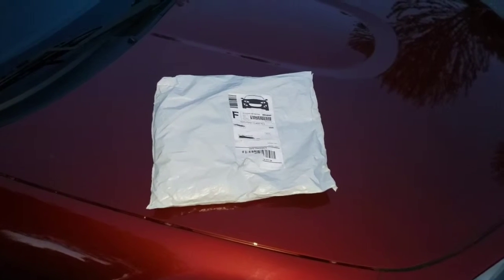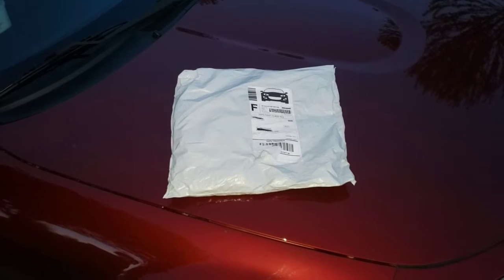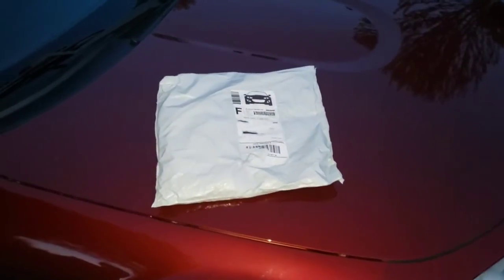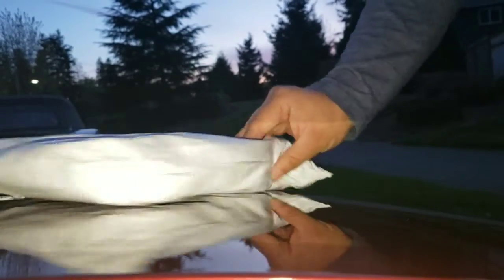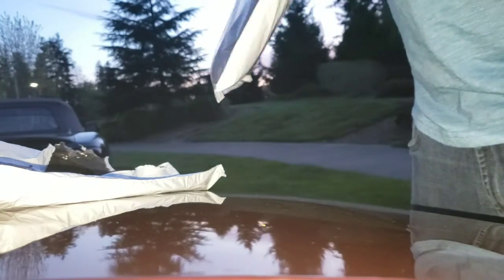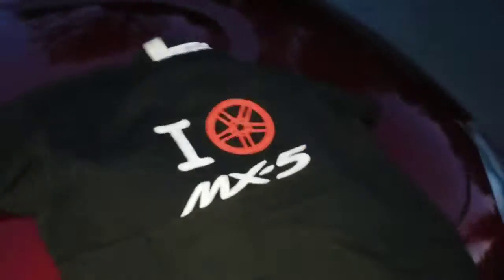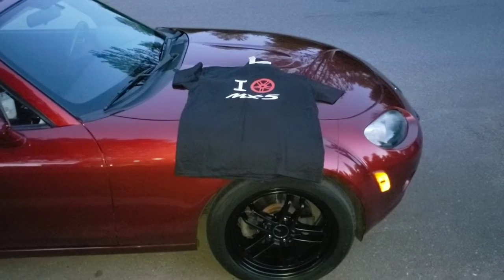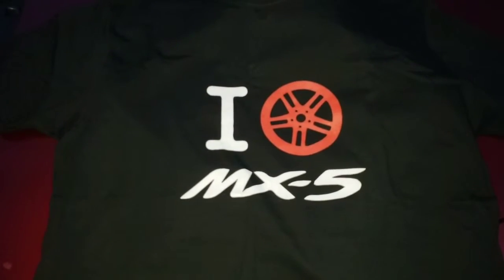opening of colored in light shirt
I ordered this from colored in light to help fund his 2.5 swap.